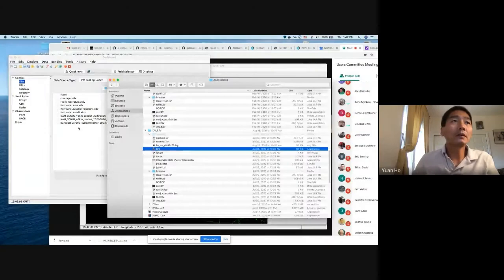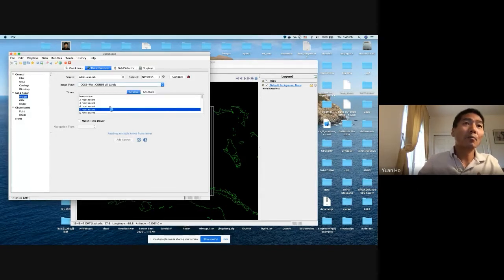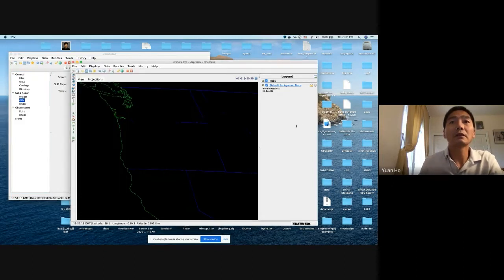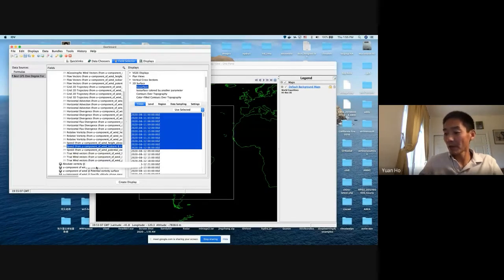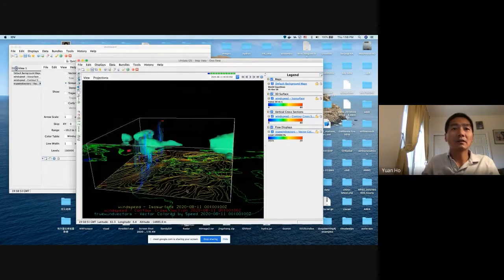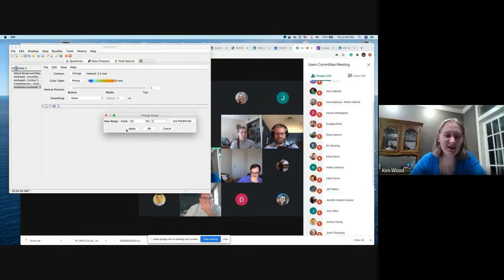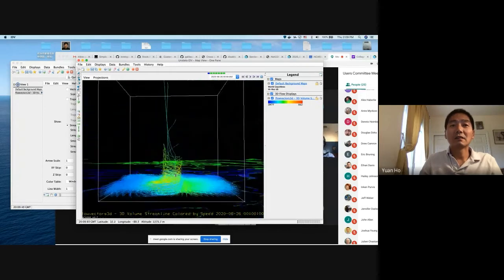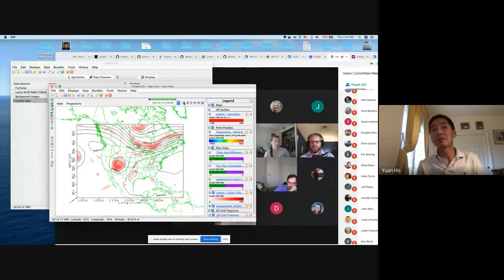IDV Demo: Unidata Users Committee meeting Fall 2020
This demonstration of Unidata's Integrated Data Viewer (IDV) by developer Yuan Ho was recorded during the Fall 2020 Unidata Users Committee meeting.